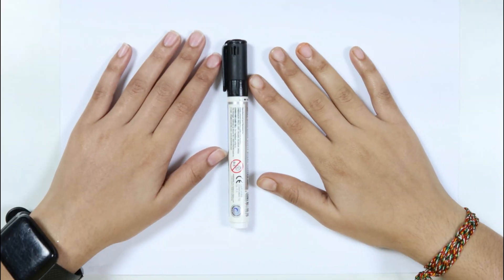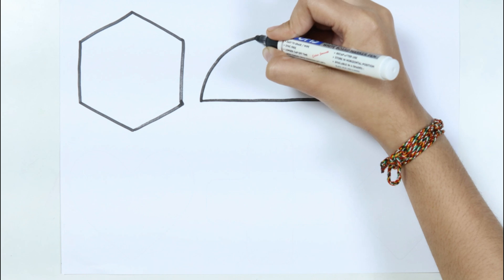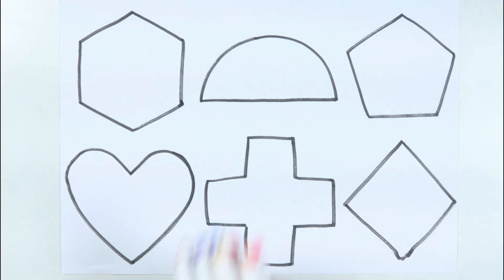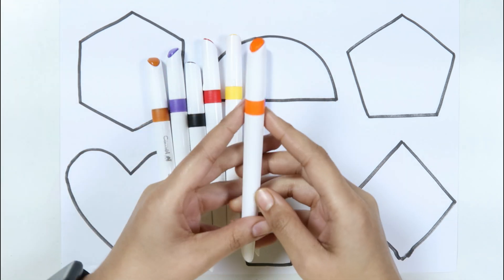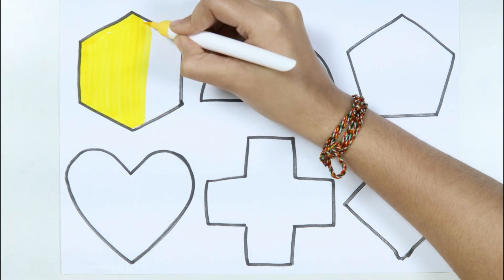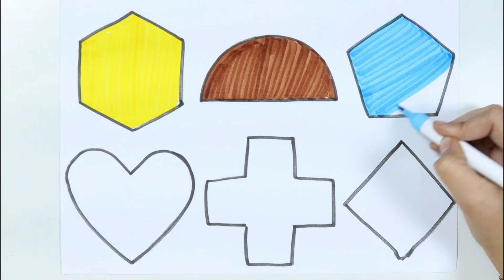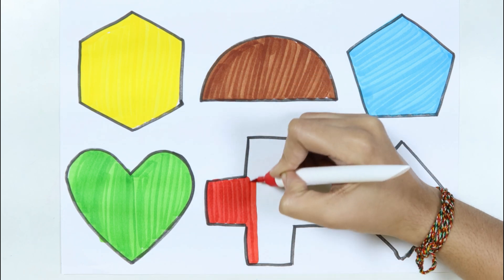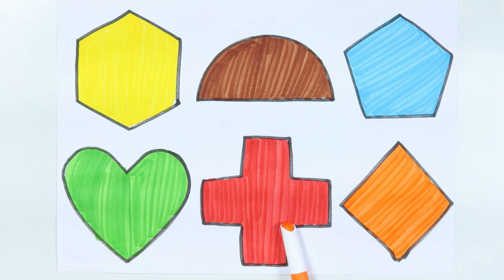2D shapes video for kids | Preschool Learning | Learn 2d shapes drawing | Educational video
2D shapes video for kids | Preschool Learning | Learn 2d shapes drawing | Educational video